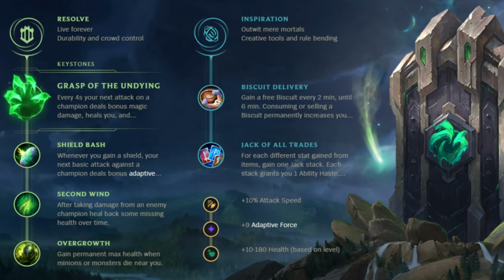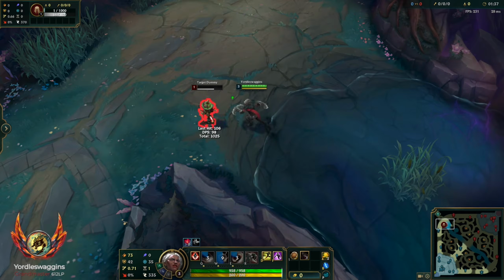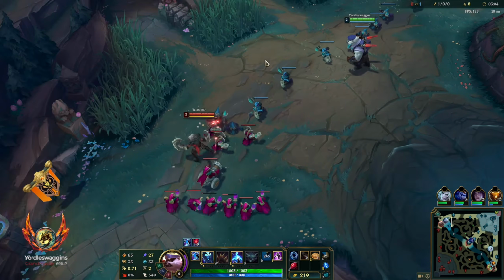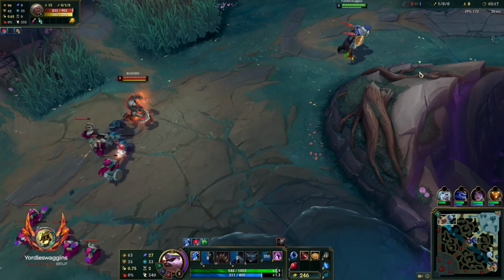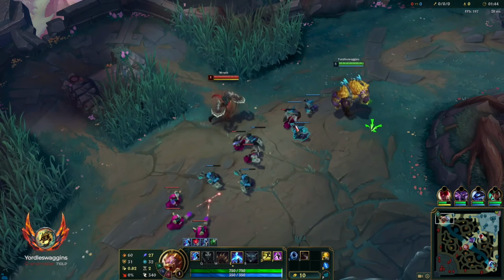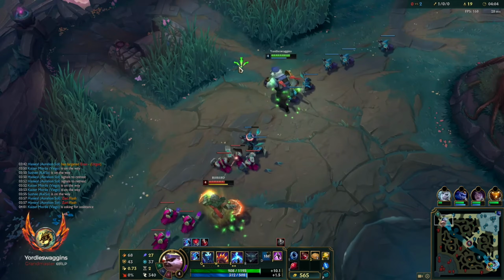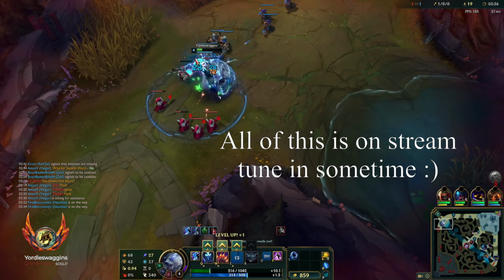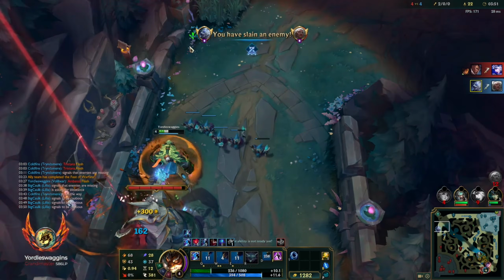How To Play Volibear Vs Ambessa Matchup Guide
Hope you enjoyed! I stream almost everyday around 3pm EST tune in sometime!